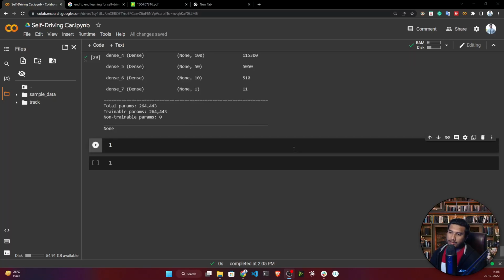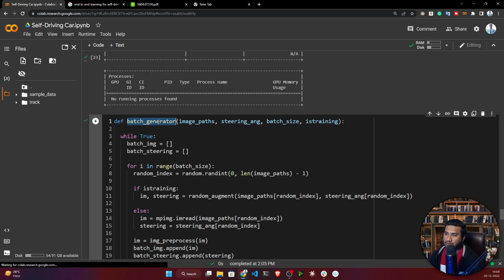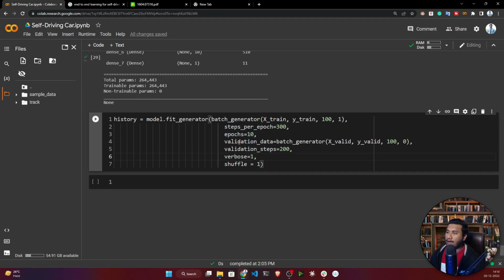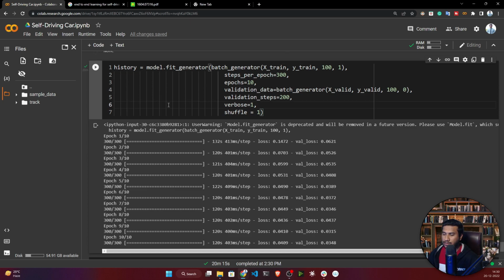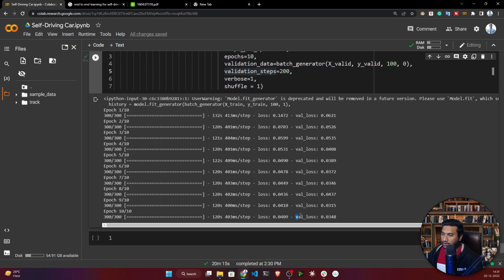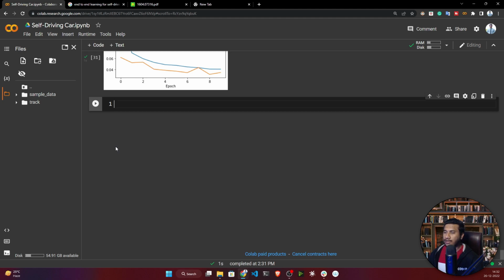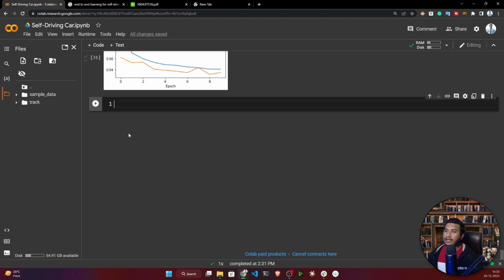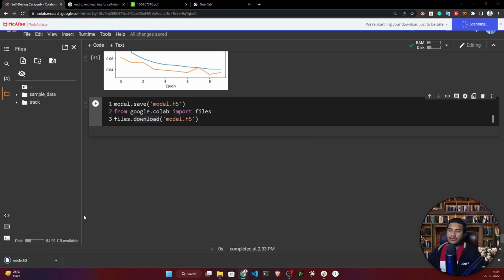10. Start Model Training | Self Driving Car Project | Computer Vision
A self-driving car, also known as an autonomous vehicle, driverless car, or robotic car, is a car incorporating vehicular automation, that is, a ground vehicle that is capable of sensing its environment and moving safely with little or no human input.  In this series, I will show you how you can implement one basic self-driving car project from scratch using Computer Vision.  I think it's gonna be fun.😀

Thanks!

YOU JUST NEED TO DO